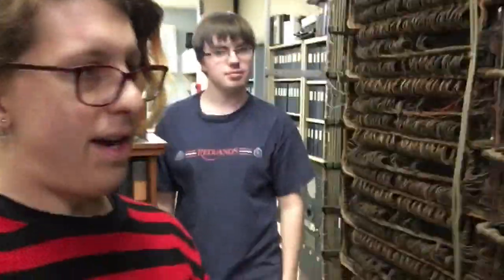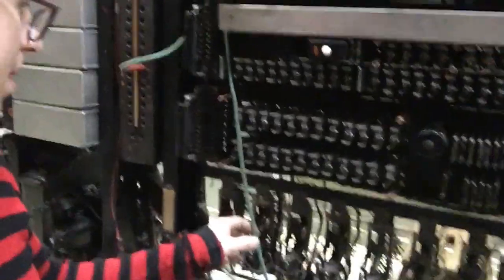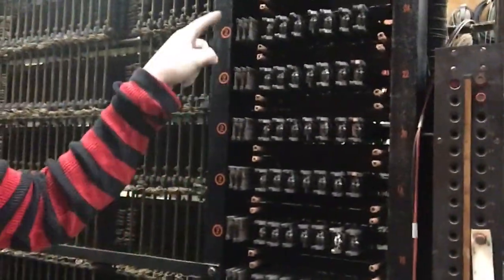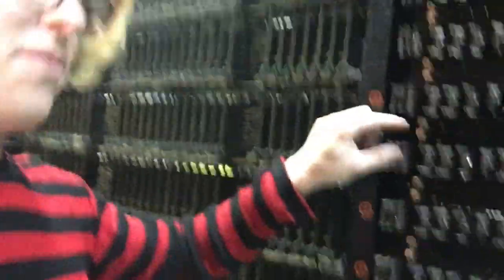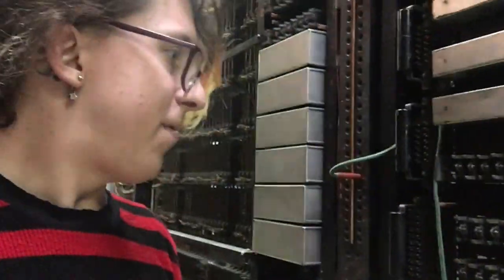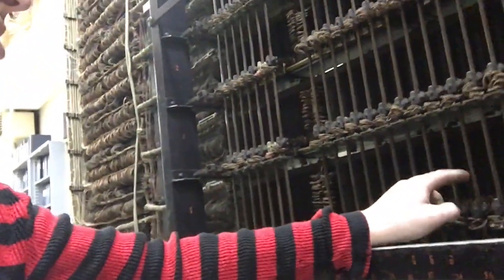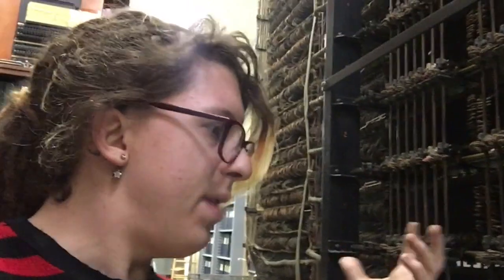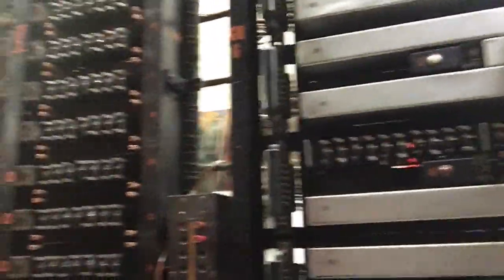Panel System - Line Finder Update 10/25/17